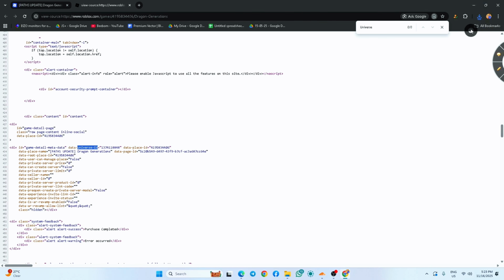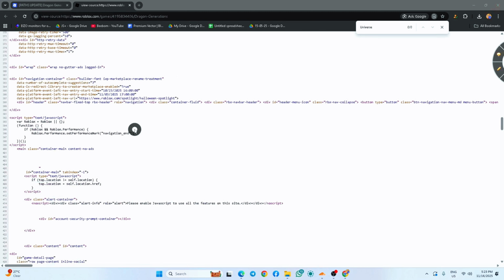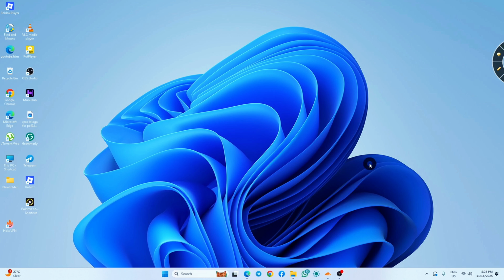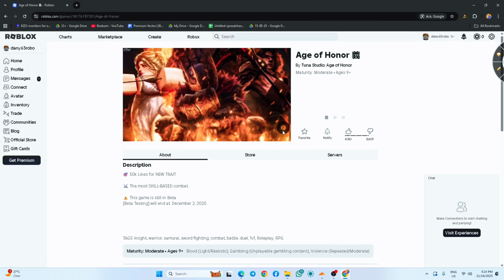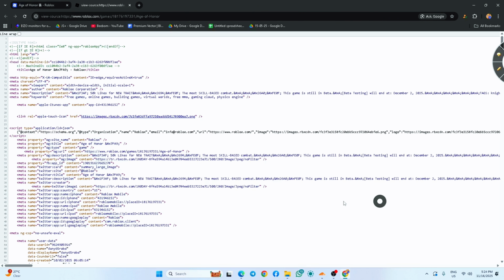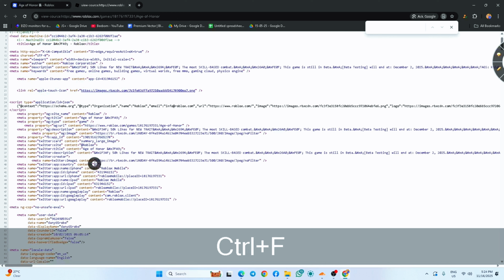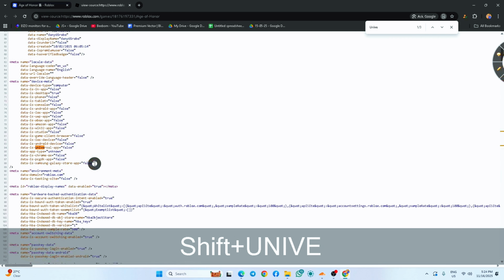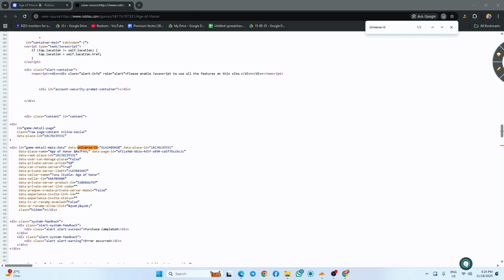How to Get ANY Universe ID on Roblox!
Are you struggling to find or copy the Universe ID in Roblox for any game? Whether you’re a developer, creator, or just curious, this video walks you through the easiest way to get UNIVERSE ID in Roblox — even if you’ve tried before and got stuck!

In this step-by-step guide, you’ll learn the most reliable methods used by top Roblox creators to find and copy the Universe ID of any game quickly. We combine the best techniques from multiple tutorials, including browser tricks and updated 2025 methods, so you can get the exact Roblox Universe ID without hours of trial and error. You’ll see how to locate the ID from the game page, inspect source, and use the newest processes confirmed to work this year.

This Roblox tutorial is perfect for anyone who needs a Universe ID for adding audio, scripting, APIs, or game config work. No matter your skill level, you’ll be able to get ANY Universe ID on Roblox with confidence. Hit play, follow along, and let’s make getting universe IDs easy and fast!